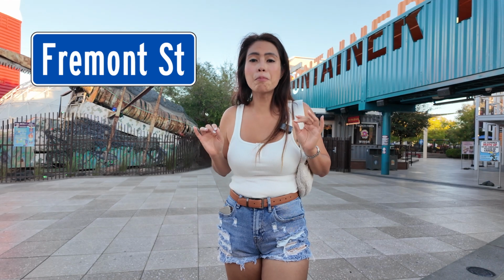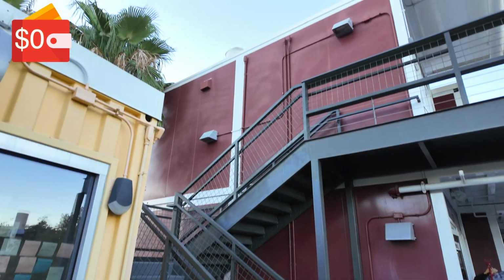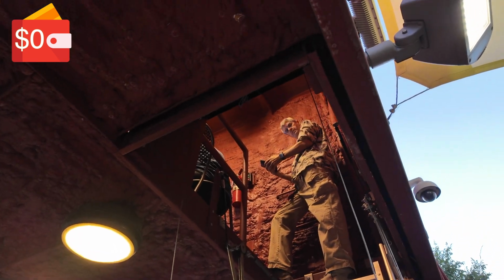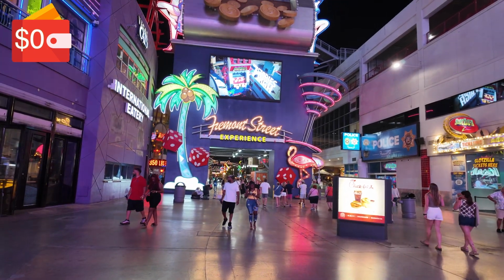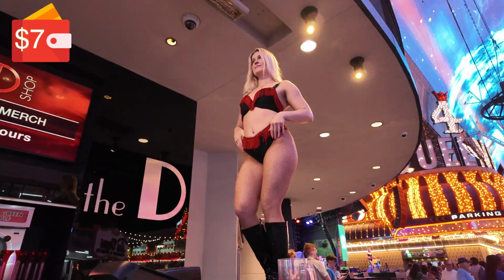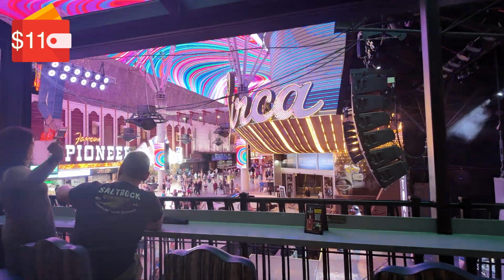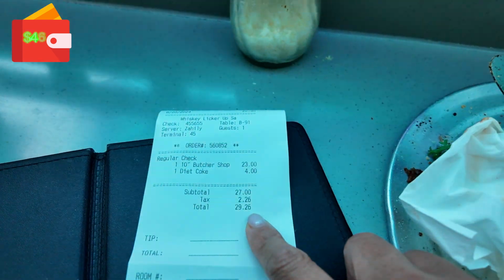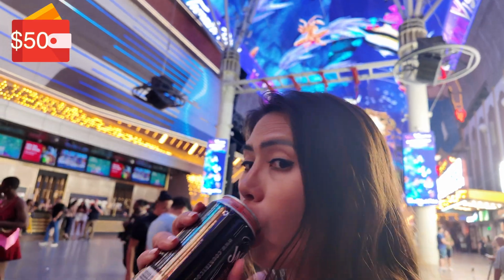I tried Fremont street 😱💰😅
I tested the TOP RATED things to do on Fremont street Las Vegas
The BEST Things to Do on Fremont Street Las Vegas

Discover the ultimate guide to the top-rated Fremont Street activities in Las Vegas! In this video, we explore the most talked-about attractions, entertainment, and experiences that Fremont Street has to offer. From the dazzling Viva Vision light shows to the thrilling SlotZilla zip line, we put each activity to the test to see if they truly live up to the hype. Join us as we share insider tips, must-see spots, and honest reviews to help you make the most of your Las Vegas adventure. Whether you're a first-time visitor or a seasoned Vegas veteran, this video will provide valuable insights into the best that Fremont Street has to offer.

Gadgets, travel essentials & everything I personally use:

00:01 Why is Fremont street Las Vegas popular?
00:24 First best spot to visit in Fremont street
03:05 Mantis fireshow at the container park
03:45 Fremont Experience
03:50 Heart Attack Grill
04:35 Viva Vision Light show at the Fremont street, nuns of Fremont street, King Kong and other performers at the Fremont Experience Las Vegas
06:50 Finally best dinner at Fremont street
07:58 more free concert and other performers at Fremont street
09:11 It's time to drink at Fremont street
09:45 more fun stuff to do at Fremont Experience